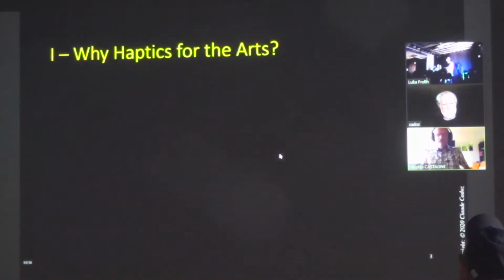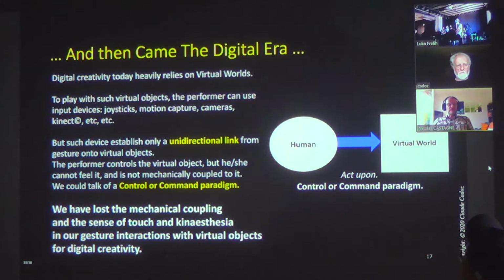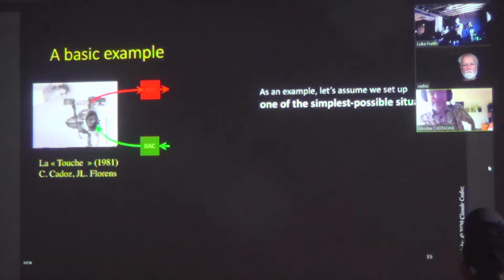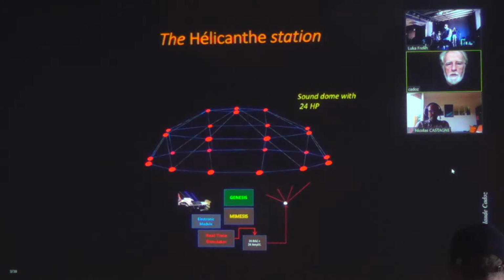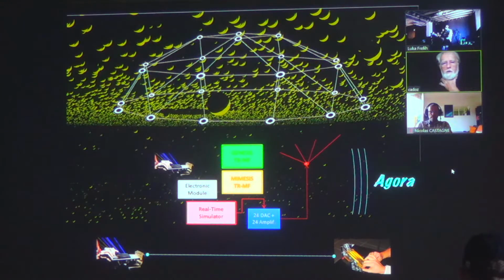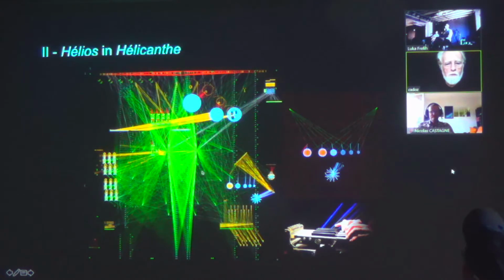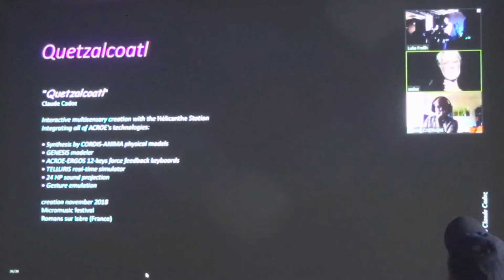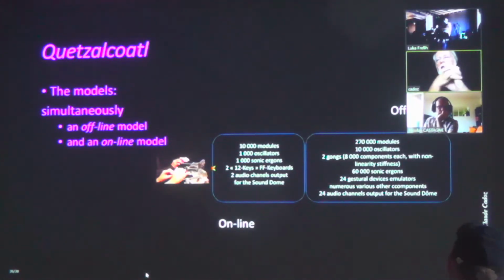Is it working? talks: Claude Cadoz & Nicolas Castagné - Haptics for the Arts